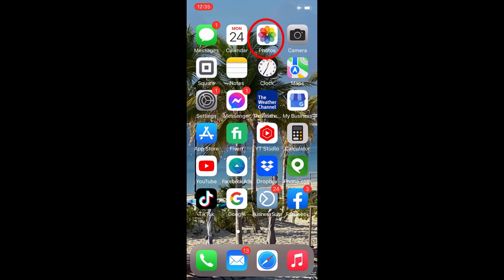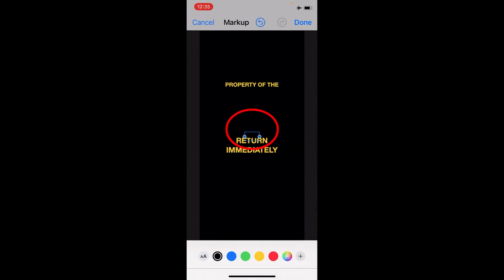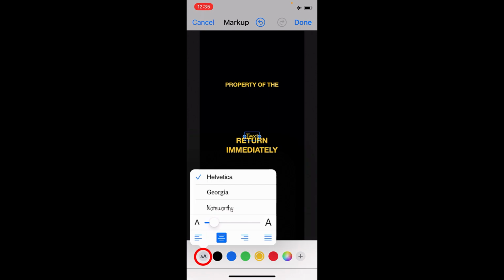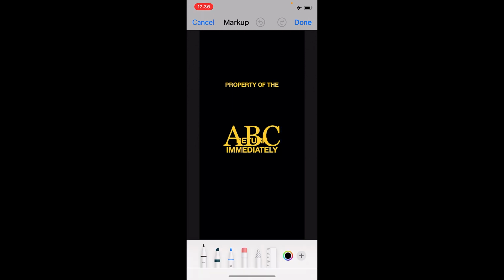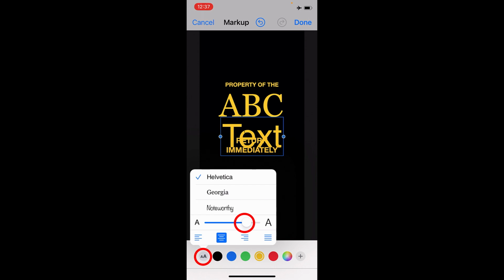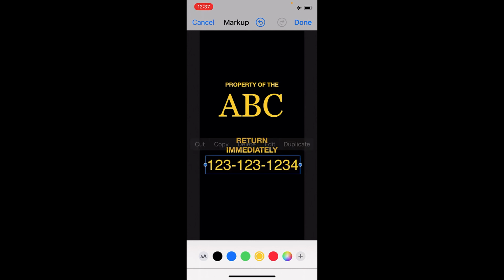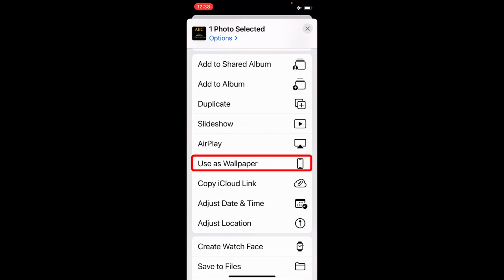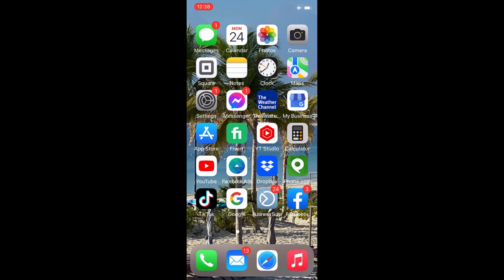How to Protect Your iPhone From Being Stolen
Discover how to protect your iPhone from being stolen and hacked.  This is an iPhone trick I bet you didn't know.  Stop a thief in his tracks with this iPhone hack.

if you lost your iPhone this is one of the best ways to make sure someone returns it.  If someone steals your iPhone and they see your lock screen, they won't want to mess with it.

This is a great hack to stop a thief and get your phone back.

⏰⏰ Timecodes ⏰⏰
0:00 Protect your iPhone from being stolen
0:12 Open the FREE template and edit
0:39 Add the ABC etc.
0:56 Pick the font
1:32 Center the text
1:53 Add your phone number
2:36 Click Done
2:49 Share Key to Use as wallpaper
3:00 Adjust the image
3:20 It should look like this
3:25 Please Subscribe and hit the thumbs up
3:35 Get the FREE Template at http:Put4.com